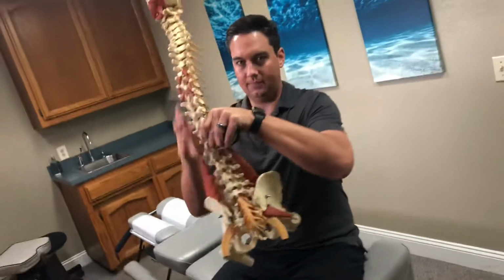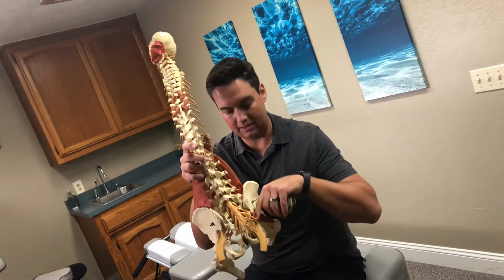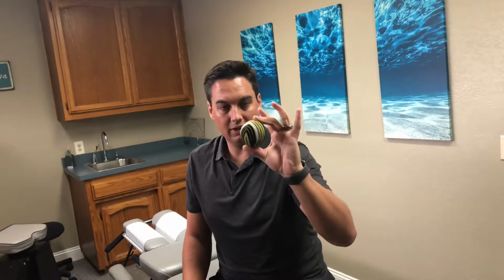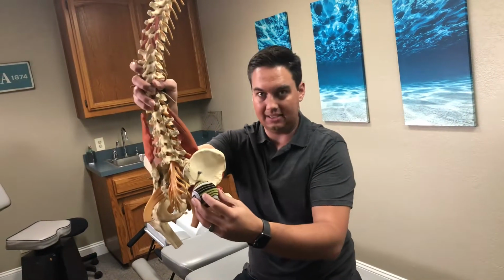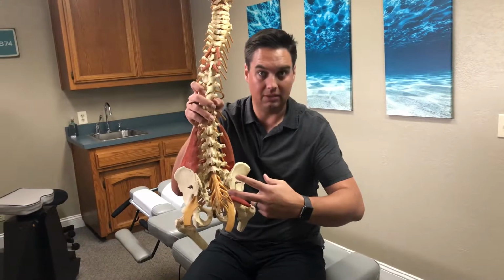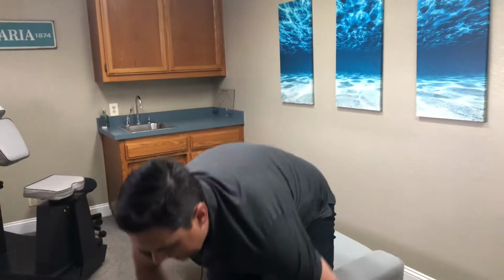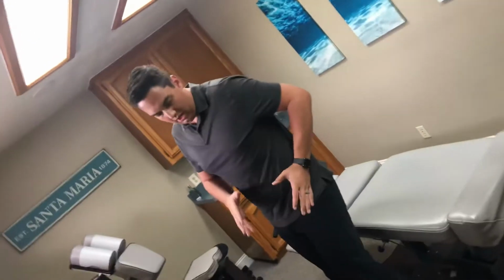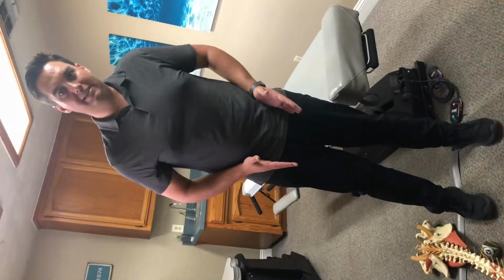Pregnancy sciatica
Sciatic Nerve Pain During Pregnancy: Causes and Treatment

What will help with Sciatica during Pregnancy? What will help with the pain? Check out this video to learn about all the tips that I give my pregnancy patients with sciatica. I'd say these are the best sciatica pain relief home remedies.

Everything I am sharing in this video was the most beneficial and really worked for them.

 By the way, these tips will help people (not only pregnant women) to ease the discomfort from the sciatic nerve.

*This content is strictly the opinion of Dr. Beau Pierce, and is for informational and educational purposes only. It is not intended to provide medical advice or to take the place of medical advice or treatment from a personal physician. All viewers of this content are advised to consult their doctors or qualified health professionals regarding specific health questions. Neither Dr. Pierce nor the publisher of this content takes responsibility for possible health consequences of any person or persons reading or following the information in this educational content. All viewers of this content, especially those taking prescription or over-the-counter medications, should consult their physicians before beginning any nutrition, supplement or lifestyle program.